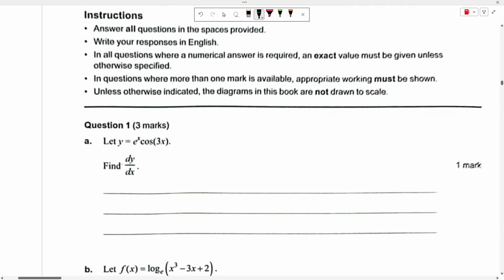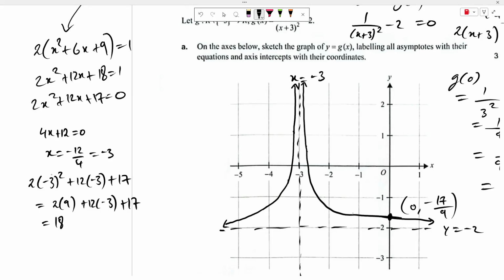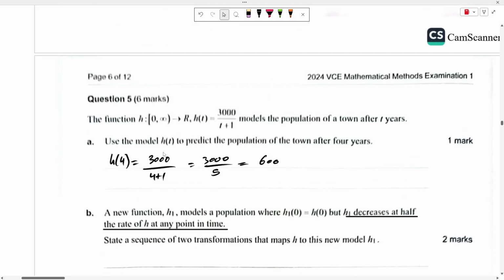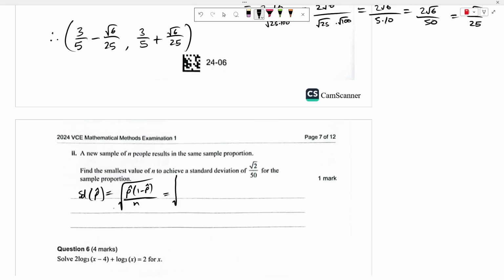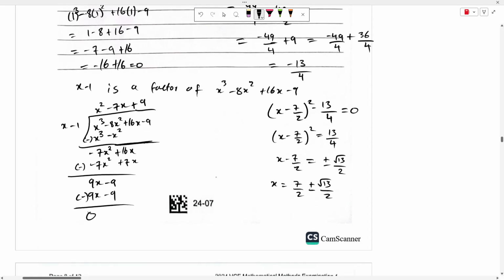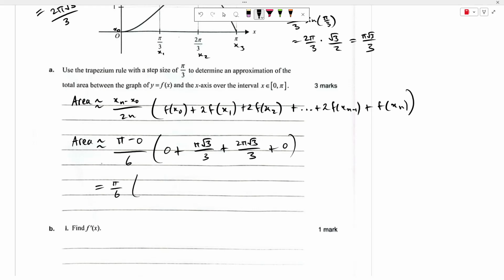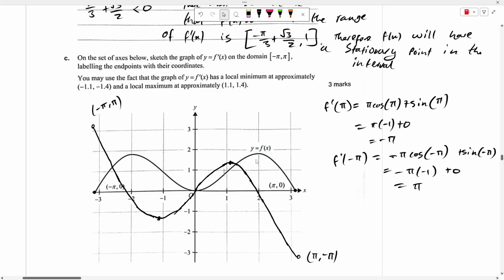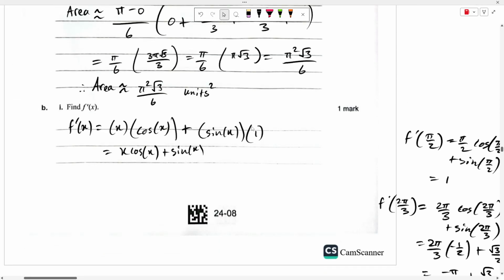2024 MATH METHODS EXAM 1 SUGGESTED SOLUTIONS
THIS VIDEO IS IN NO WAY ENDORSED BY VCAA

Hey everyone! I hope everyone's exam went well today. This is my shot at the 2024 methods exam 1. I hope it's able to help some people and please let me know if I've made any mistakes by accident. Thanks!